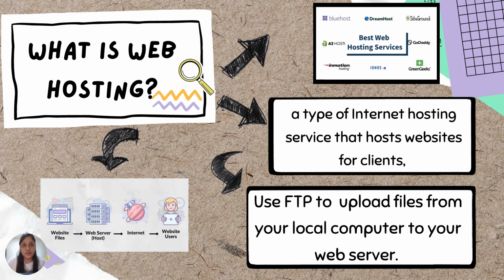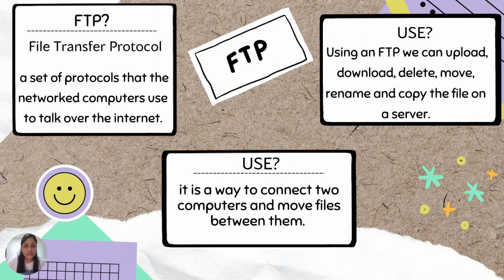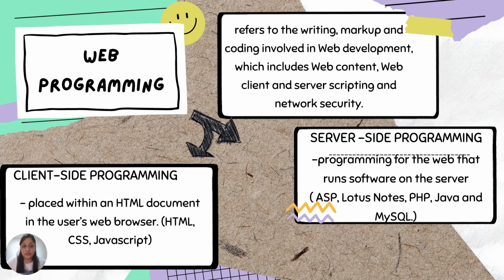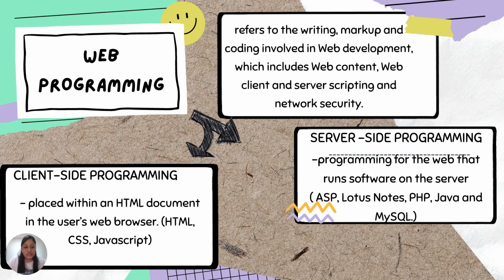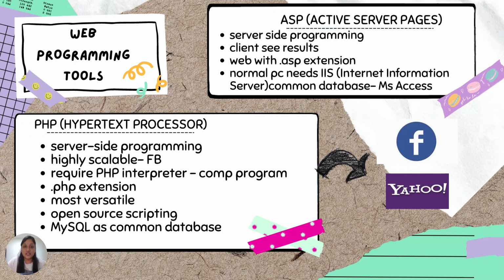SUMMARY W9 TANALACHUMI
Authoring